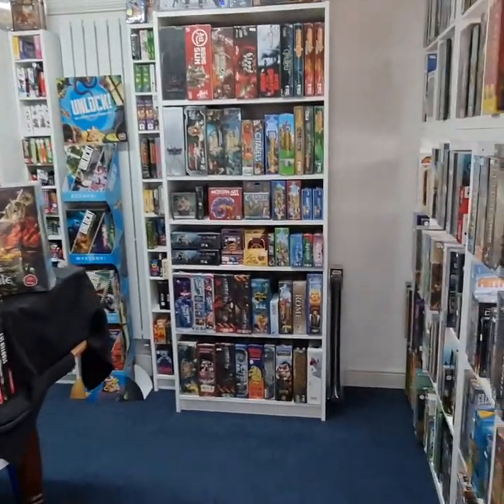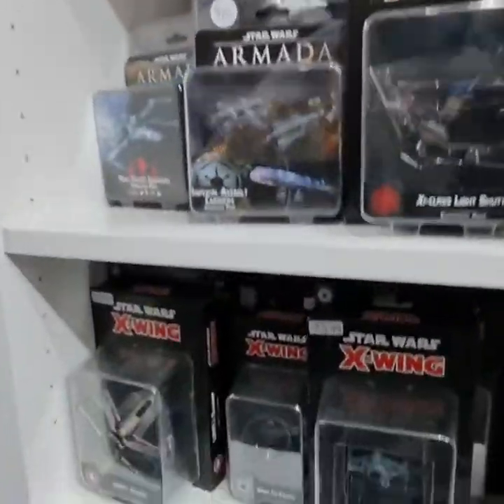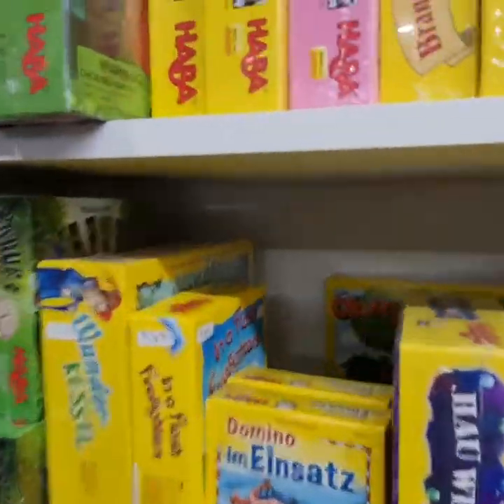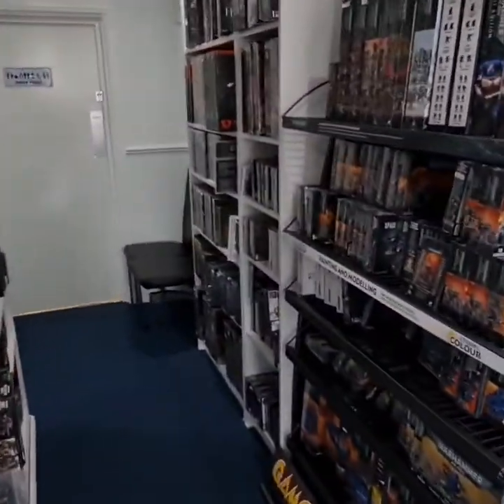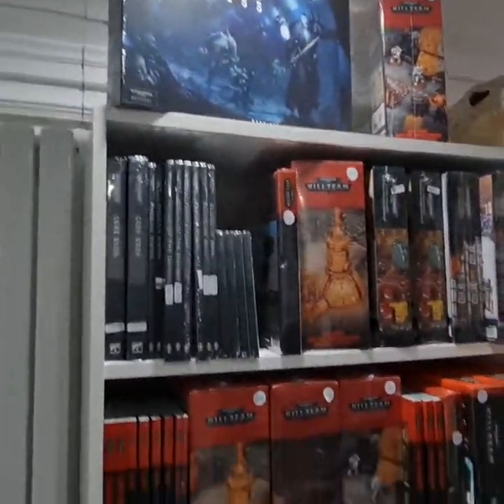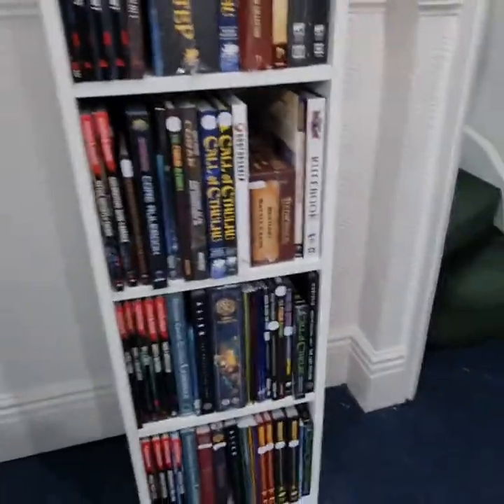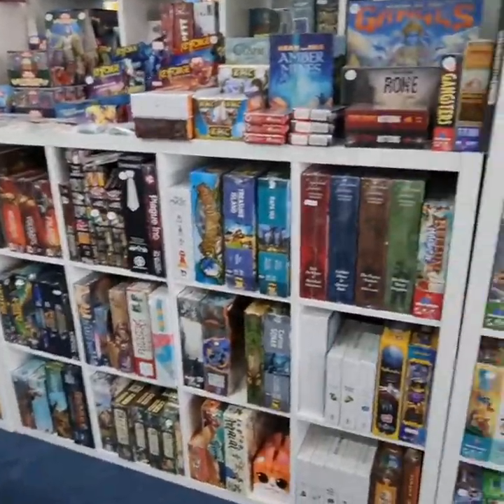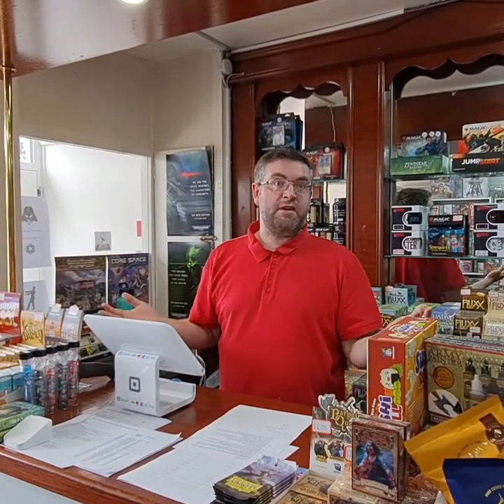FLGS video - 1 dragon cavern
This the first of my game shop videos dragon Cavern in langold
it's a cool family run shop which offers a click and collect service when ordering from the website if your local
gaming areas
a gaming library
and a large selection of products for your gaming needs
the store is closed Mondays and Tuesdays
but is open till 10pm Wednesday Thursday Friday and Saturday and 10-4 on Sundays